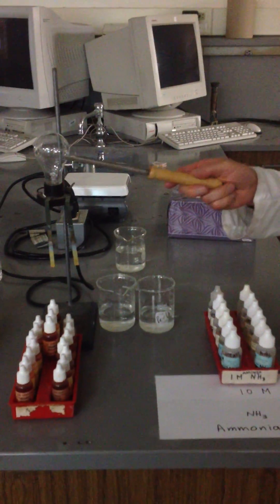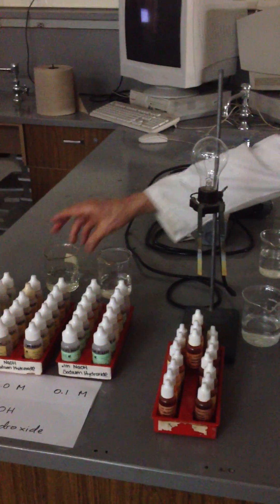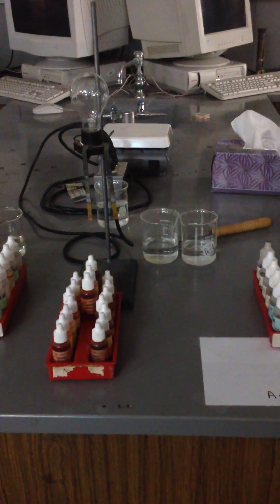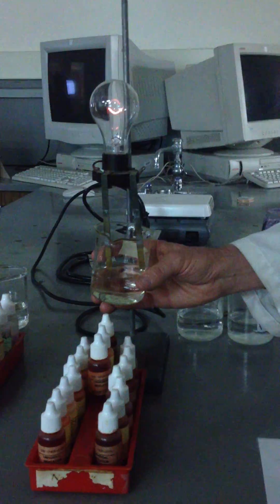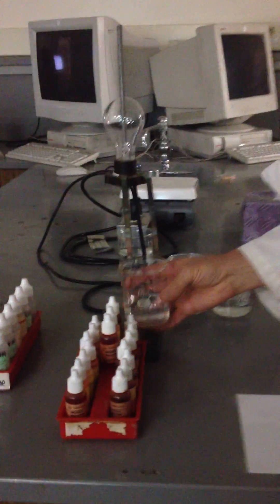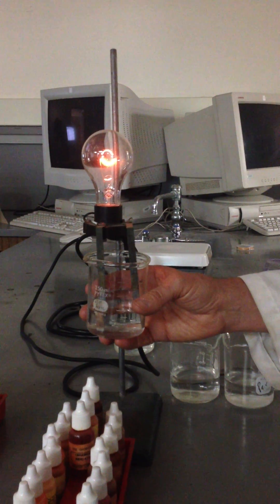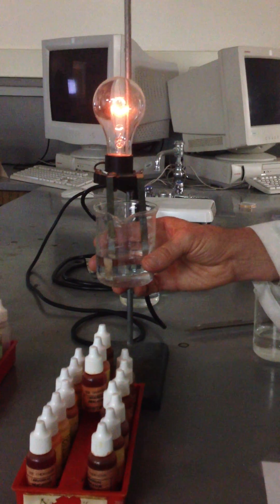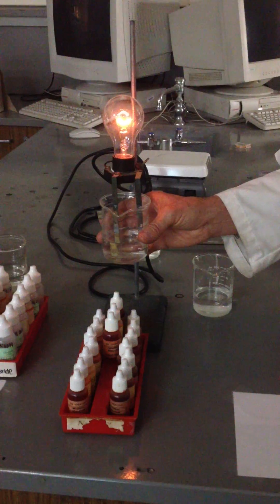Acid Base Lab - procedure 2 - conductivity testing strong vs weak acid / base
In this lab a light bulb conductivity tester is used to demonstrate the relative amount of ions produced by 4 different 0.1 M solutions:  HCl, NaOH, HC2H3O2, and NH3.  These are respectively hydrochloric acid, sodium hydroxide, acetic acid, and ammonia.  The brighter the light, the more ions there are in the water.